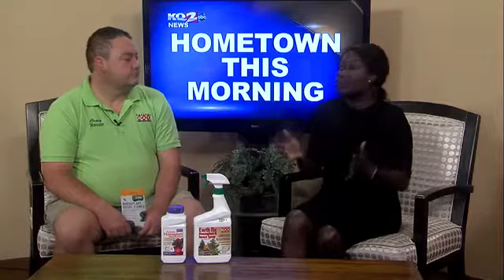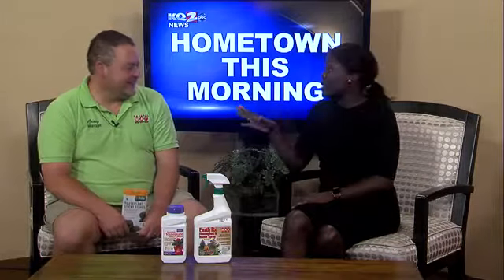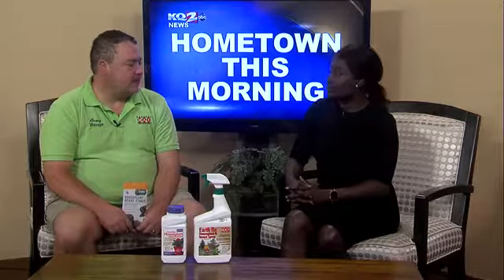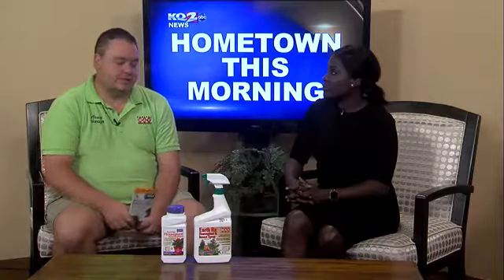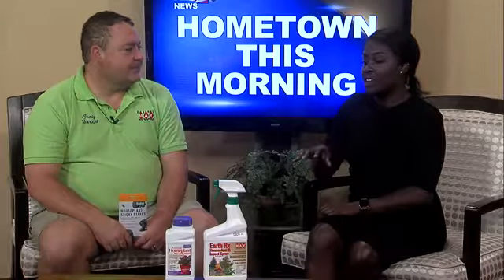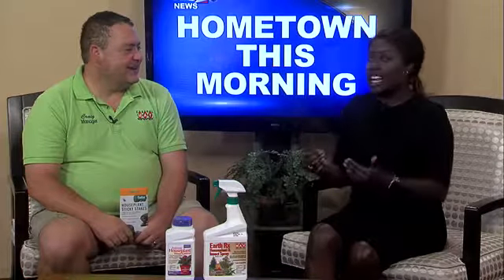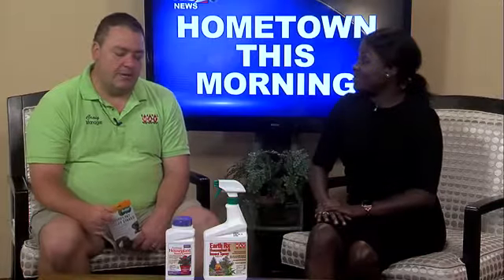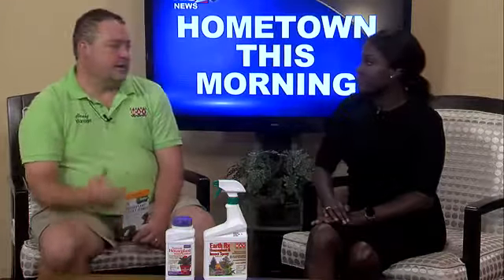Earl May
Craig Hayes of Earl May is in the KQ2 Studio to discuss gardening tips for the fall.